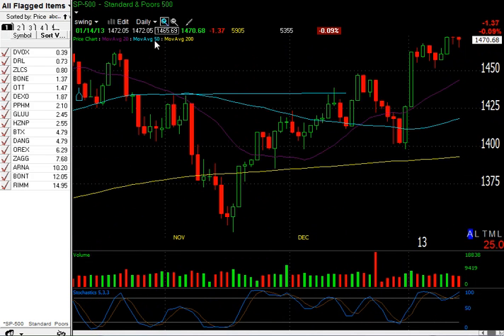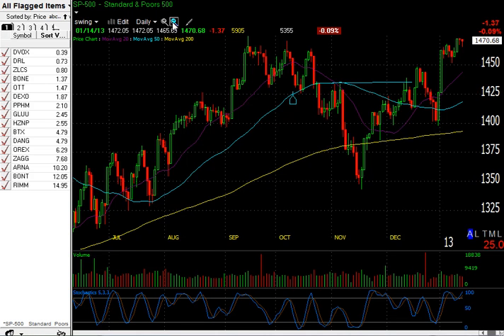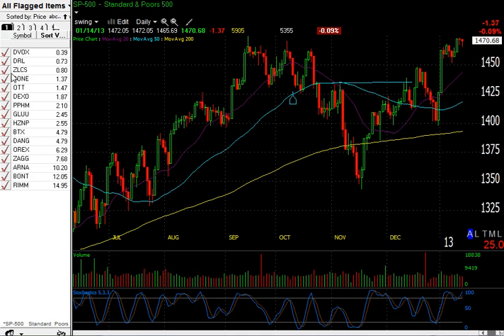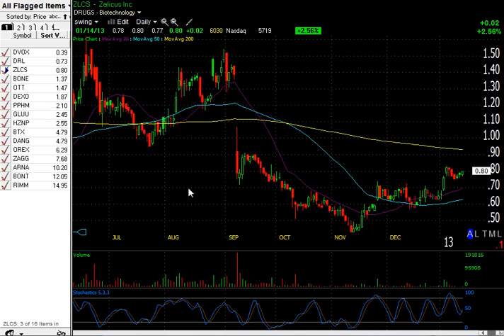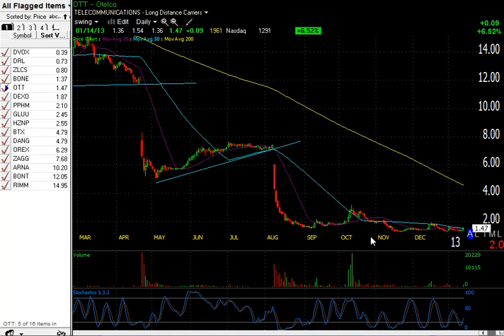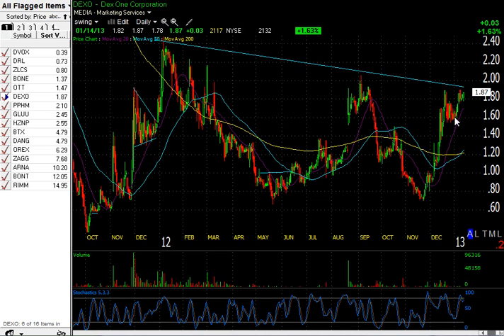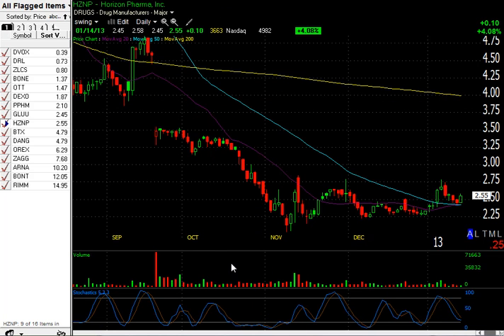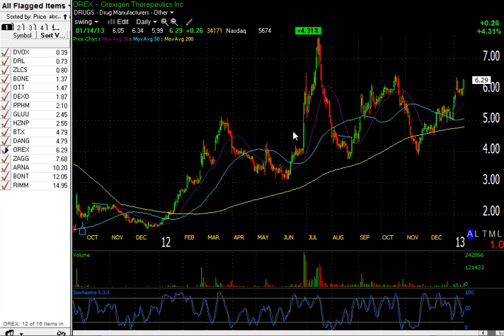Boom Boom Stocks 1/15/2012